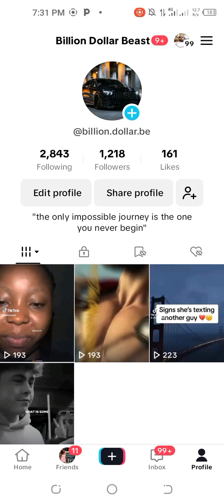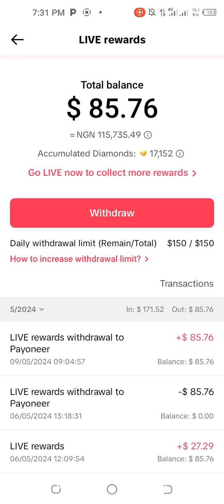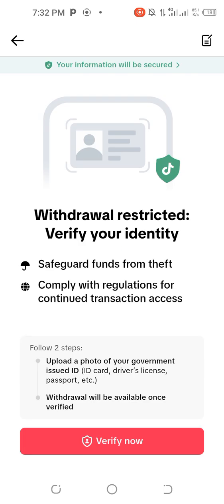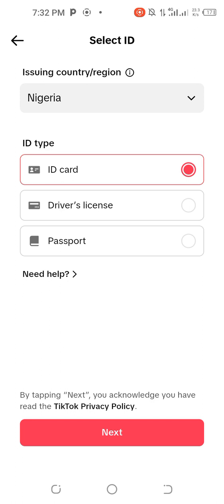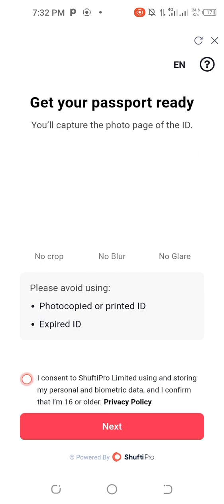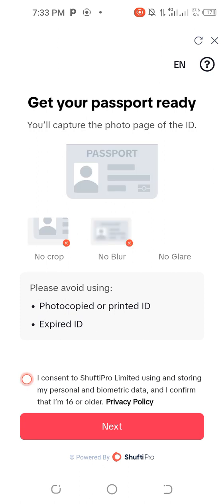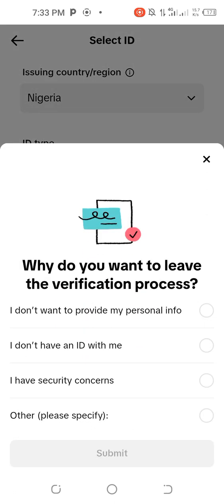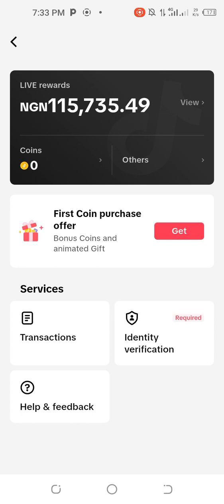WHY YOU CANNOT Withdraw your money from tiktok using Payoneer or PayPal